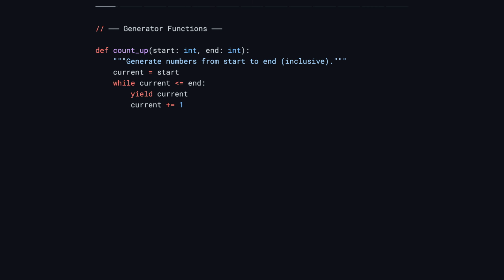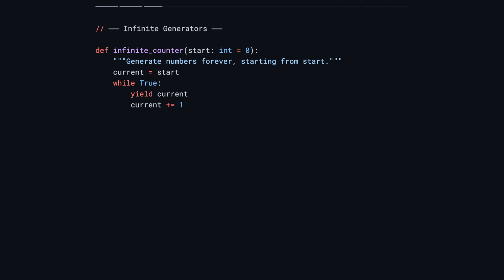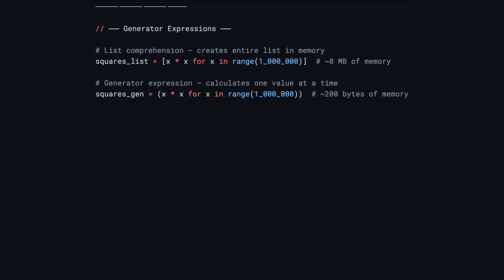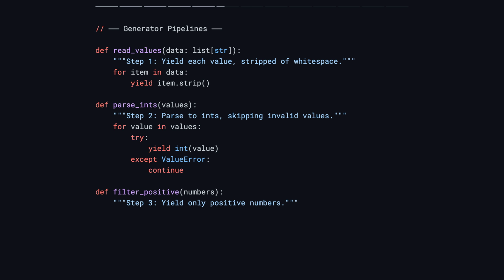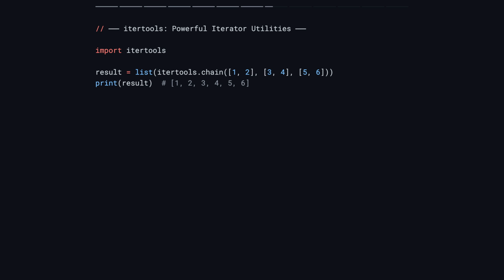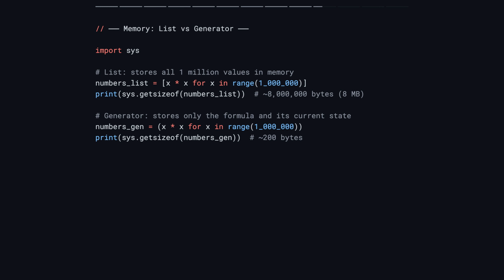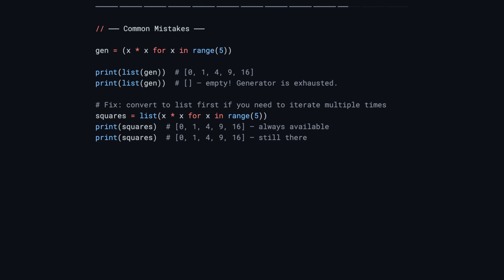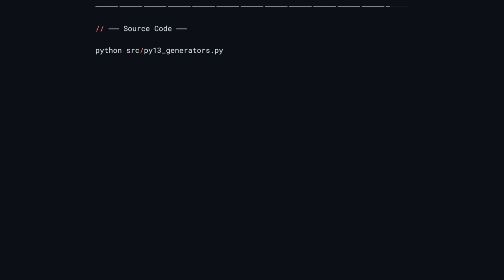Python Tutorial #13: Python Generators & Iterators — Lazy Data Processing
Learn Python Generators & Iterators — Lazy Data Processing.